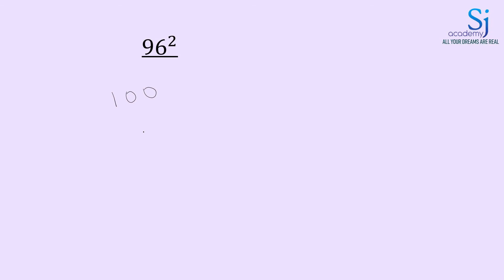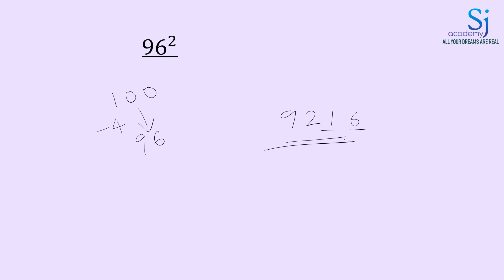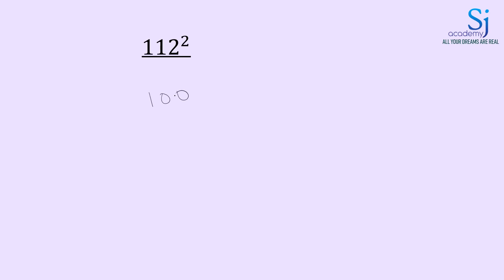find squares of numbers around 100 in seconds explained in malayalam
bank/psc/railwaycoaching in malayalam